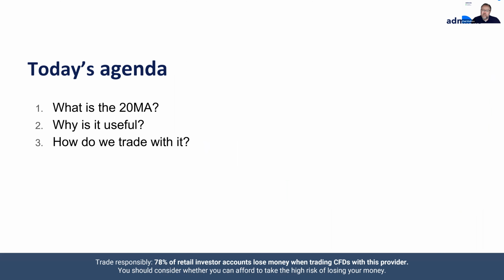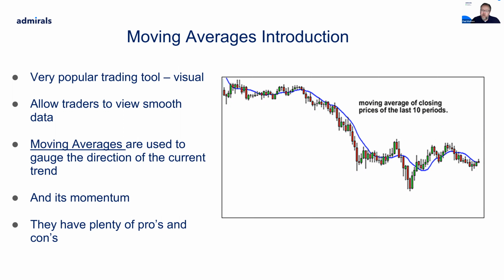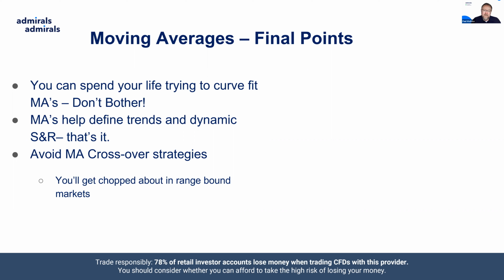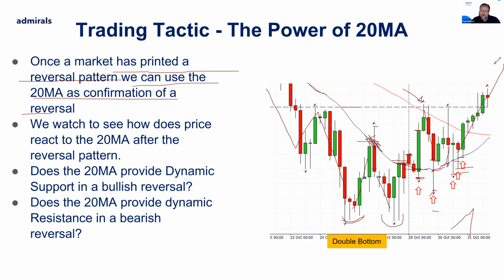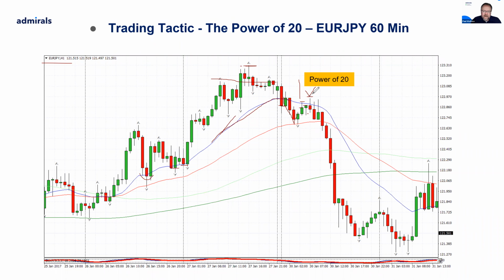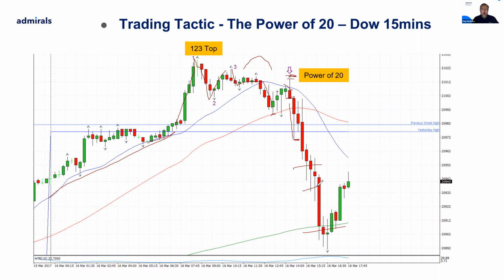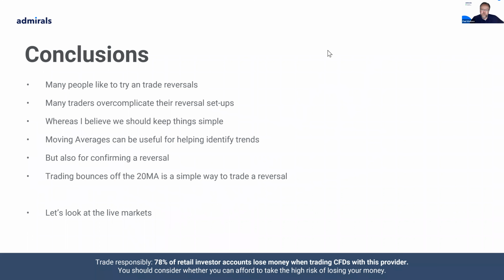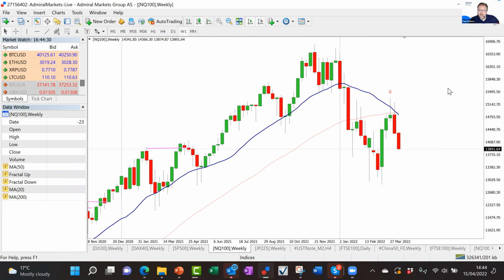What is 20 Period Moving Average? | Trading Spotlight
This webinar will help you understand:
🔹What is the 20MA?
🔹Why is it useful?
🔹How do we trade with it?

Paul Wallace is an experienced financial trader with more than 27 years’ experience working in competitive, results-driven, performance environments. He runs the trader evolution practice, Tradingbeliefs, which helps traders improve their performance.